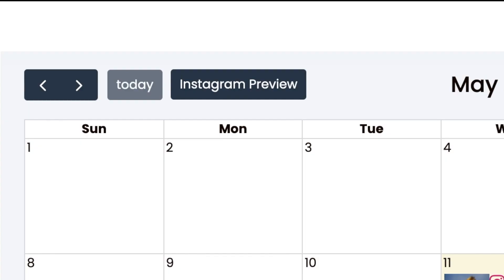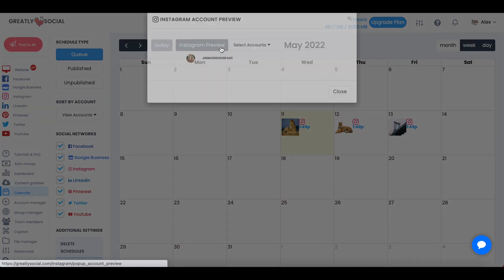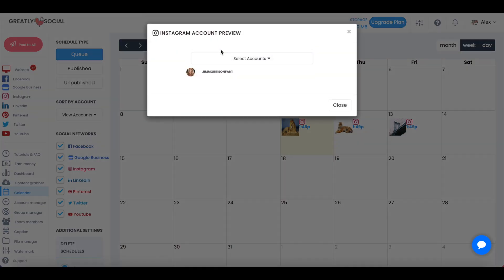How to Preview Future Instagram Posts Schedules with Greatly Social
In this video we walk you through how you can plan, design, and preview your future scheduled Instagram posts on Greatly Social.

Make it easier to plan and design your feed!